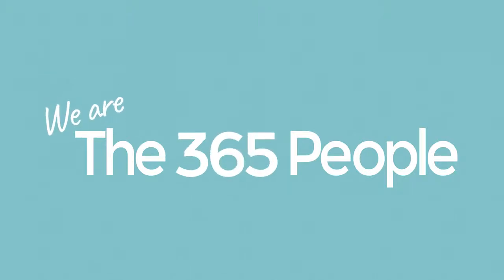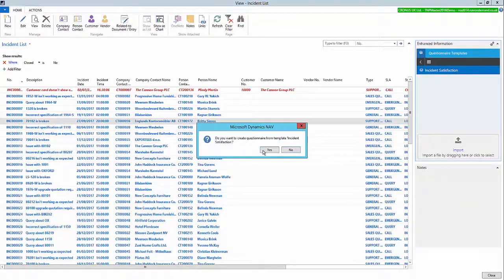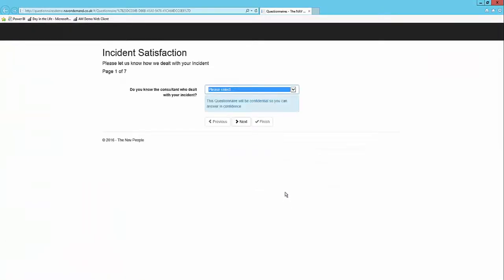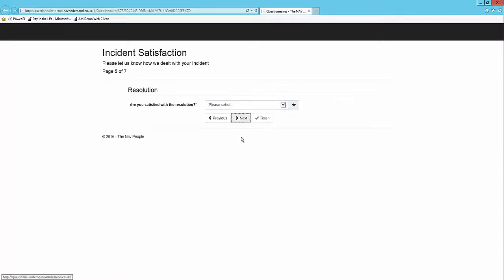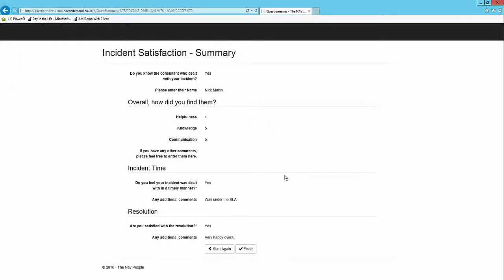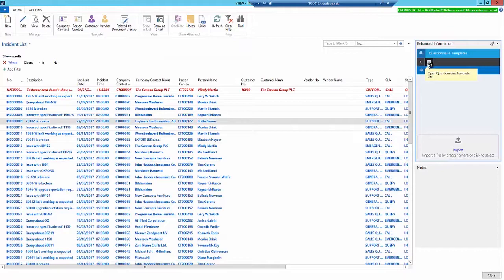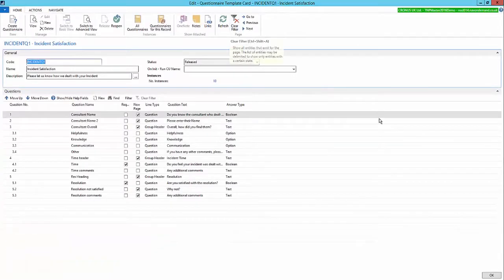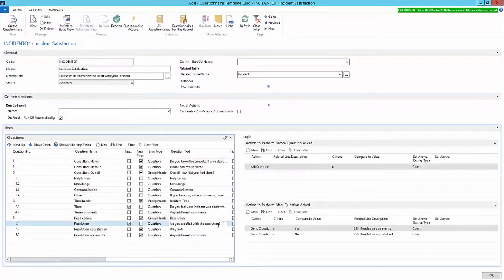nHanced NAV - Questionnaires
This mechanism allows you to define your own Questionnaire that can be filled out. Most commonly answered through a website, you don't necessarily have to be a NAV user to submit information which we can then validate.

These Questionnaires are very simple to setup and we can branch off depending on the answer, process a codeunit at the end, etc.